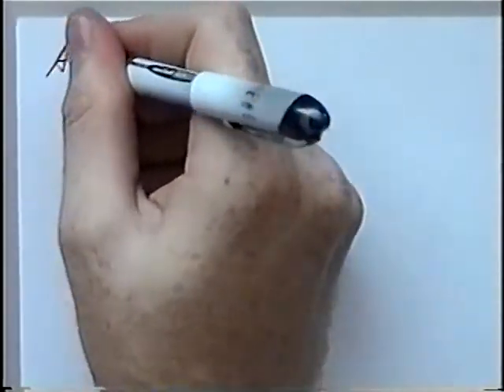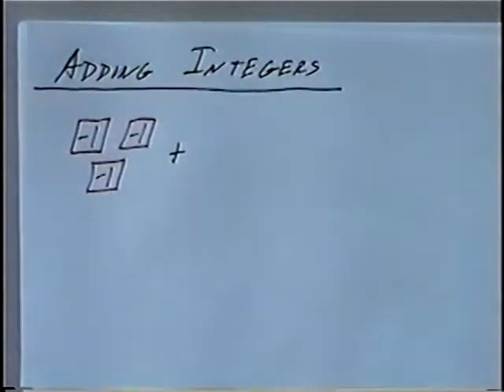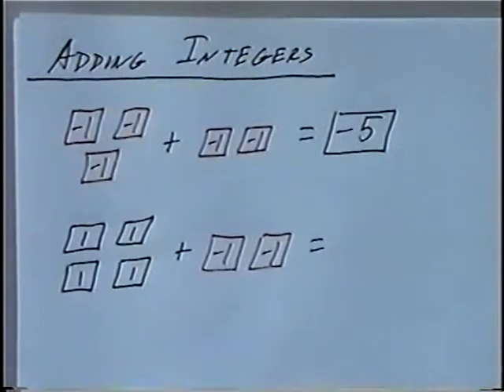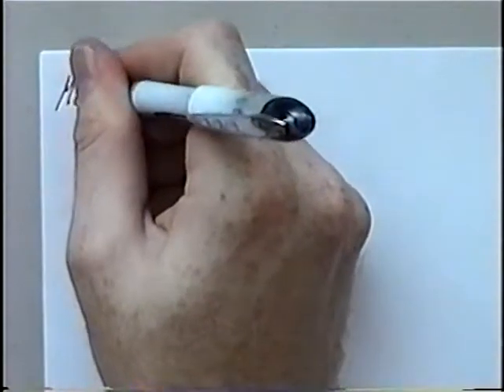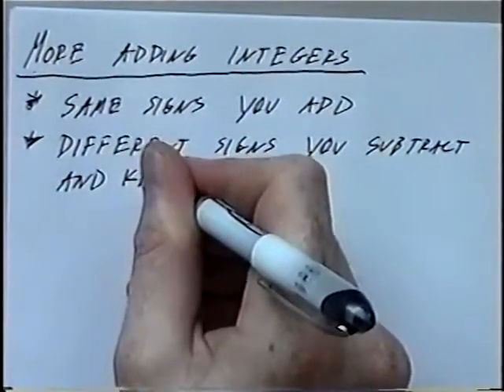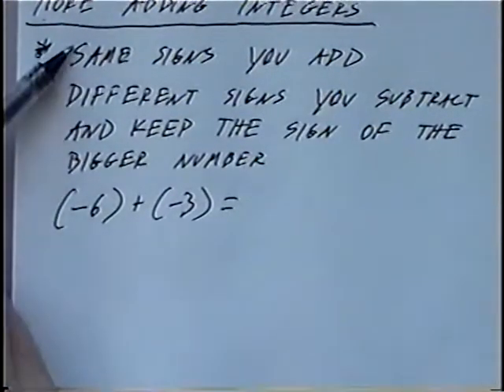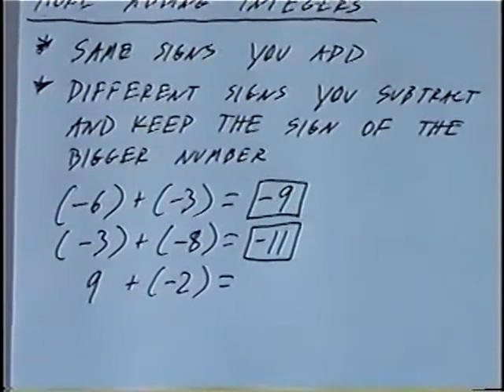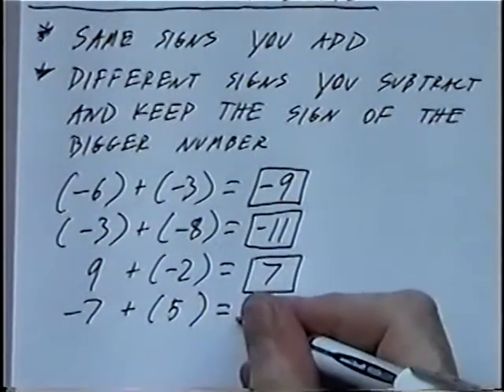Algebra 1 Lesson 3